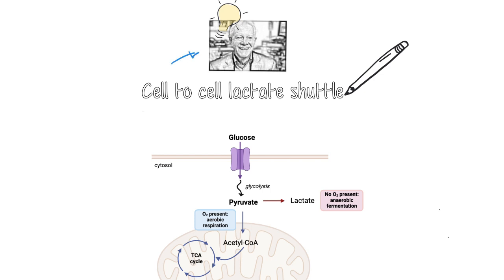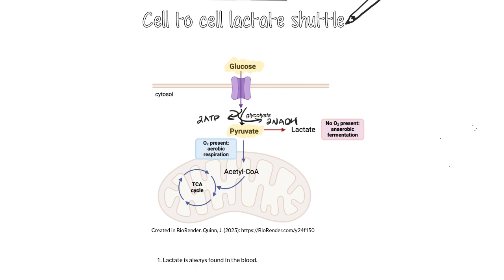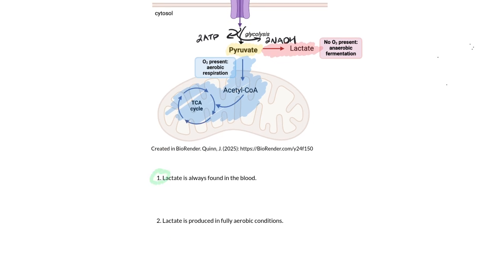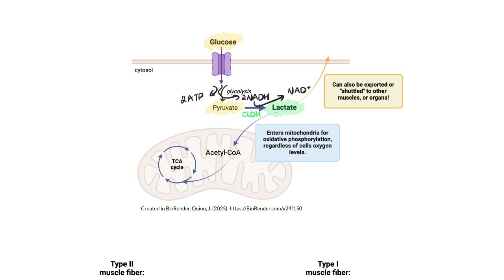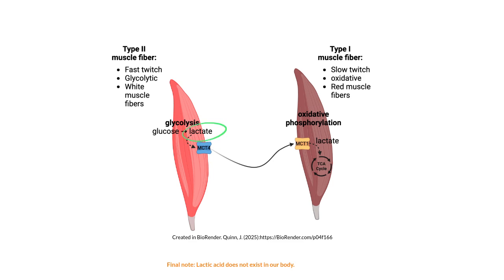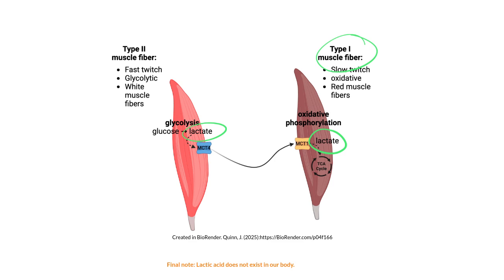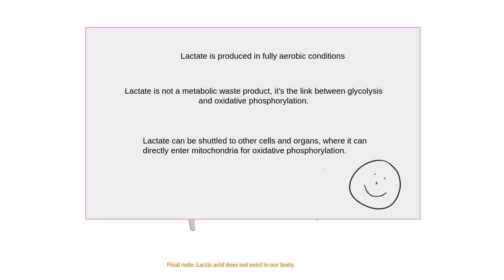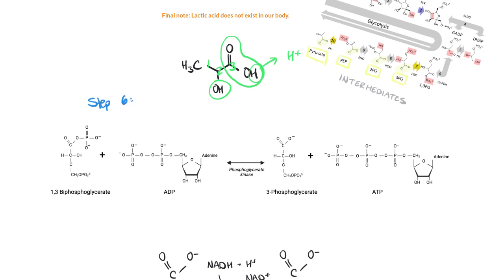Glycolysis and lactate shuttling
*At the time of recording this video, I believed there was scientific consensus on the idea of lactate shuttling. I have since learned, that this is not the case. I find the work of George Brooks incredibly fascinating and intuitive; however, he may be working in an echo-chamber and his ideas are not universally accepted. If you have thoughts/expertise in this area I would love to hear from you in the comments section below!

Glycolysis is a basic metabolic process that is first taught in high school. But, did you know that there has been a paradigm shift in our understanding of glucose metabolism?! George Brooks' lactate shuttle theory upends our traditional understanding of glycolysis and lactate. Far from being a metabolic waste product from anaerobic respiration, we now know that our cells are never anoxic, and lactate is the preferred fuel source for many cells. This video explains what we know today, and how glycolysis should be taught moving forwards.

Chapters:

0:00-1:30: Introduction and explaining a paradigm shift in science.

1:31 - 3:20: How glycolysis is traditionally taught

3:21 - 4:40: Problems with the traditional model

4:41 - 6:50: Explaining the lactate shuttle theory

6:51 - 8:15: Showing lactate shuttling between muscle fibers in more detail

8:16 - 8:40: Recap of what we know today about glucose metabolism

8:41 - 11:05: Explaining why lactic acid does not exist in our body

Scientific papers mentioned in video:

0:45: The lactate shuttle during exercise and recovery
G A Brooks, 1986:

4:10: The Science and Translation of Lactate Shuttle Theory

9:35: Biochemistry of exercise-induced metabolic acidosis
Robert A. Robergs, Farzenah Ghiasvand, and Daryl Parker, 2004:

Read and listen more:

1. Historical timeline of lactate metabolism thought and discoveries:
Brooks GA, Curl CC, Leija RG, Osmond AD, Duong JJ, Arevalo JA. Tracing the lactate shuttle to the mitochondrial reticulum. Exp Mol Med. 2022 Sep;54(9):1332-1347. doi: 10.1038/s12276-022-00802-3. Epub 2022 Sep 8. PMID: 36075947; PMCID: PMC9534995.